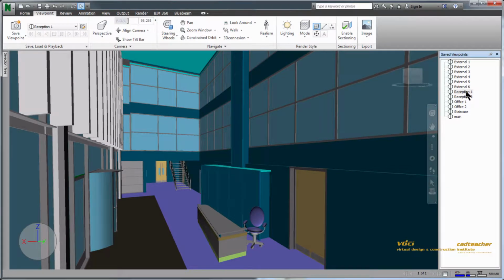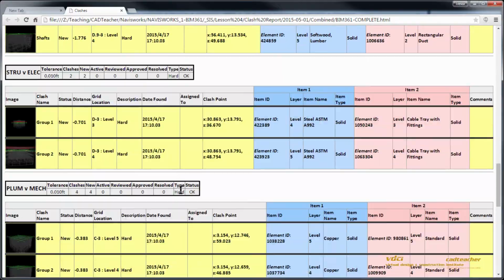BIM361 Introduction to Navisworks Course Overview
In this Introduction to Navisworks Course, we will focus on effectively running object-interference checks on 3D models from multiple disciplines. Create 4D simulations, interactive animations, and photo-realistic renderings using Navisworks awesome tools!